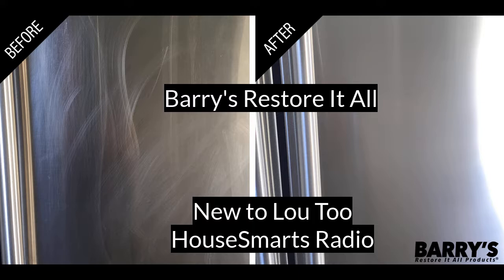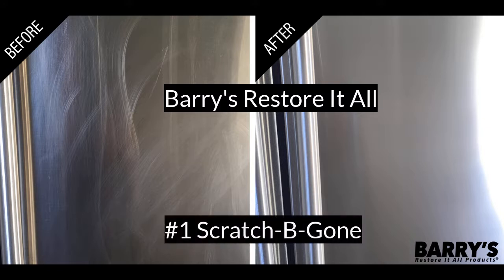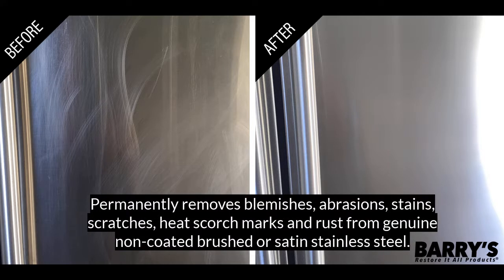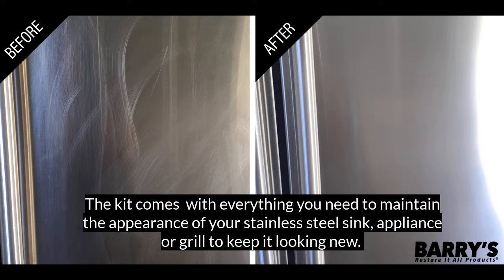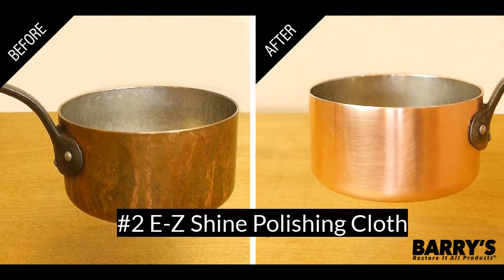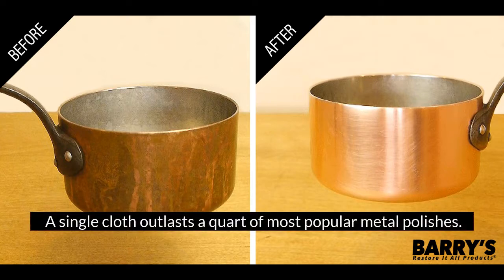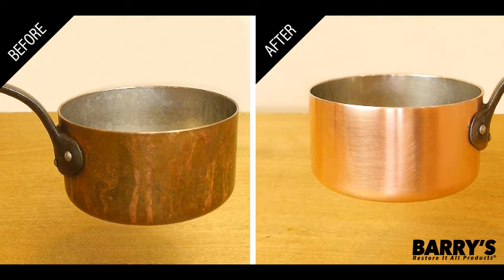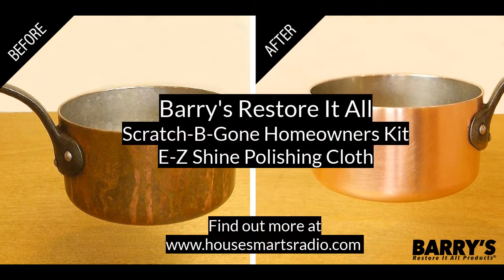Easy Way to Polish Metal | HouseSmarts Radio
This week our New To Lou Too on HouseSmarts Radio is going to help you shine things up pretty as a penny! Barry’s Restore It All makes some great products that will help you bring some life back into the metals in your home, and it could not be any easier.

Many polishing metal cleaners come in a liquid form, but how about a polishing cloth to make things easier? Barry’s E-Z Shine Polishing Cloth cleans and protects a variety of metals yet is gentle enough to be used on heirloom jewelry.  The polishing cloth can be used on the following metals:

• Brass
• Stainless Steel
• Aluminum
• Chrome
• Silver
• Gold
• Copper

Whether you need to polish brass or remove rust from steel, give this cloth a try, you’ll be happy with the results!
barry’s restore it all
e-z shine polishing cloth
polishing cloth
polishing metal
brass
stainless steel
aluminum
chrome
silver
gold
copper
heirloom jewelry
remove rust from steel
lou Manfredini
wgn radio
new to lou too